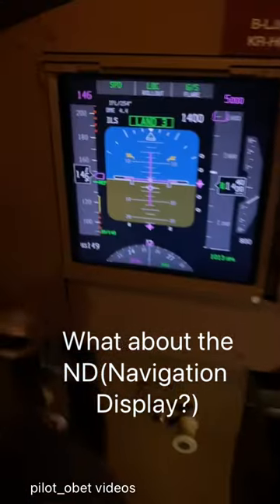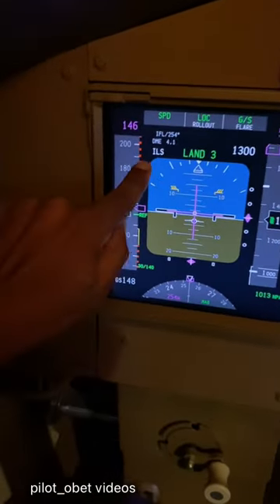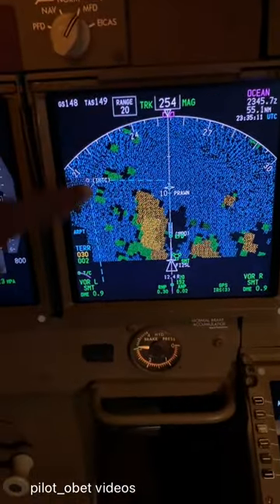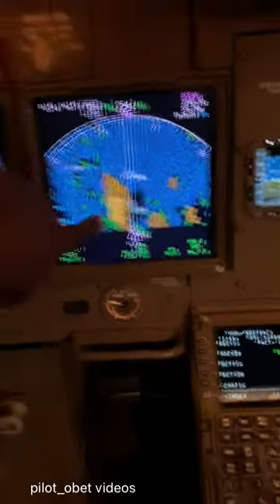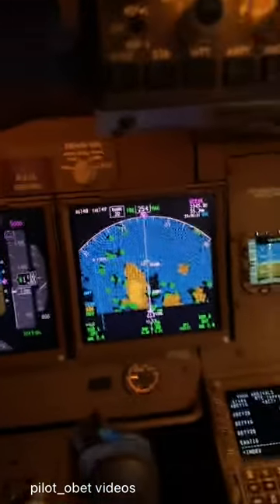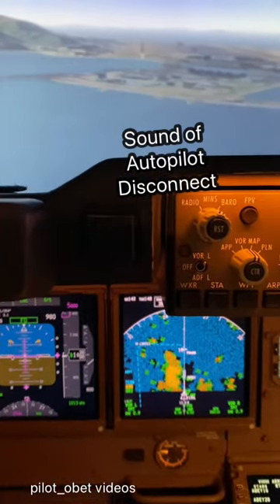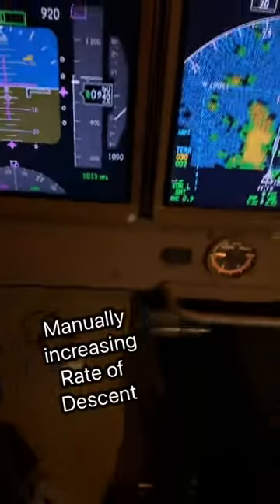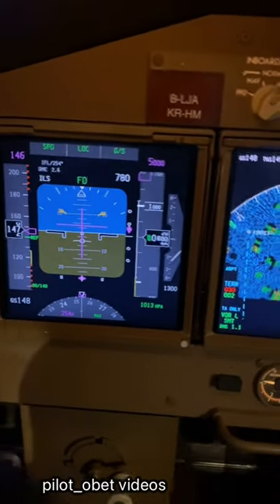B747-8 Approach to land. Glideslope deviation alert!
Hello! How do you do everyone. This is a quick snippet showing the indications we would get if while on approach, the aircraft deviates below the Glideslope. 1.5 dots full ‘Fly Up’ deviation is considered the maximum deviation in general on approach but certainly a dangerous path when below 1000 feet. If you watch the Glideslope pointer, you will immediately pick up that at approximately 1.5 dots deviation below, the aural ‘GLIDESLOPE’ activates. It increases in volume and frequency as further deviation occurs and aircraft approaches the ground. So there you have it- hope it was clear enough😀
‘Chi Di Gin! Later!✈️✈️✈️✈️